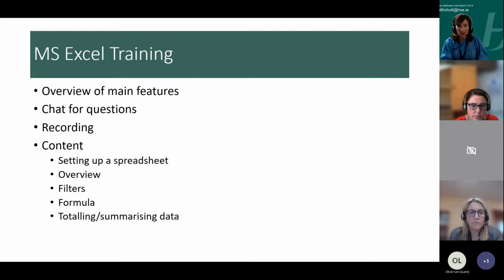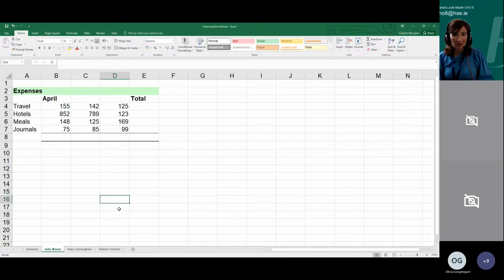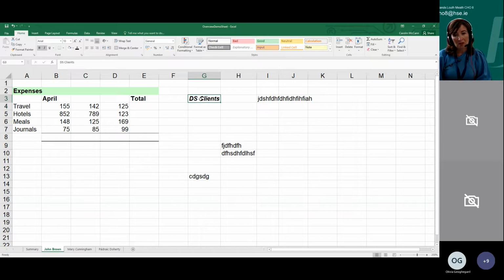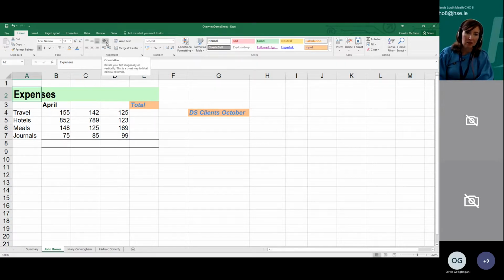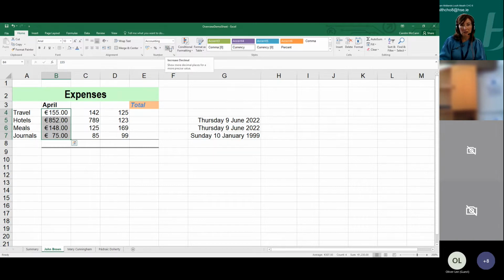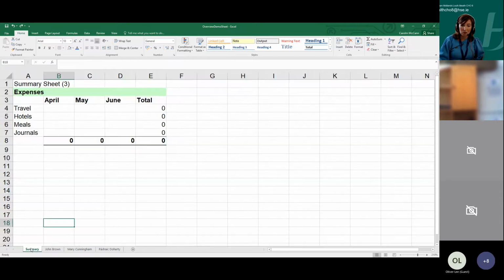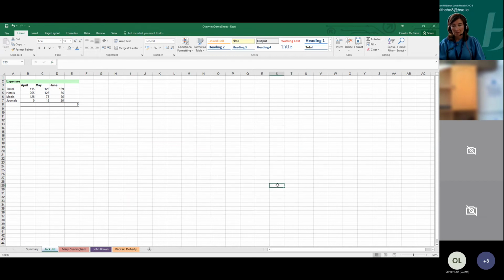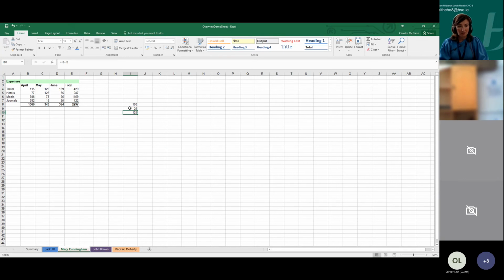Excel Training Session 1